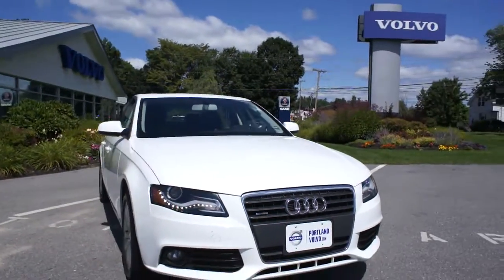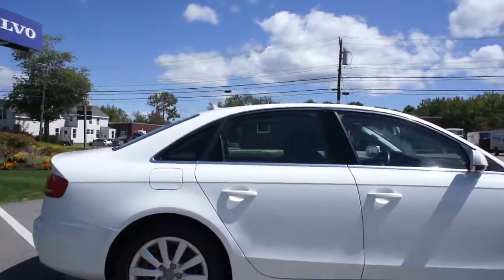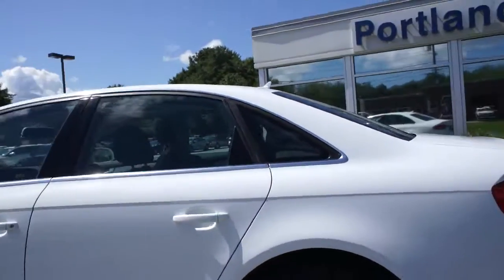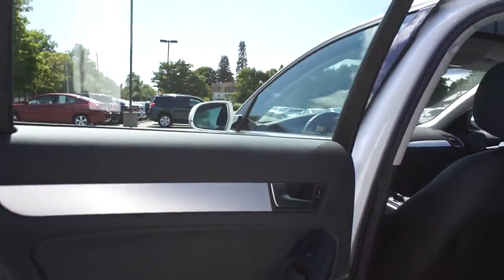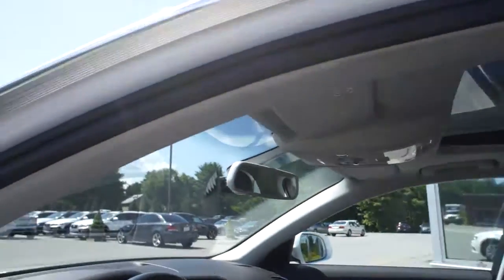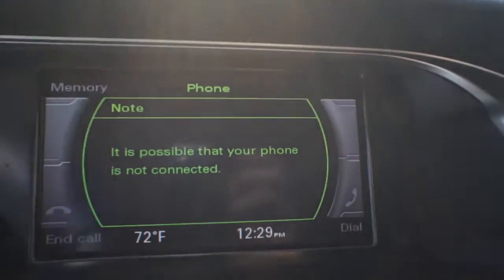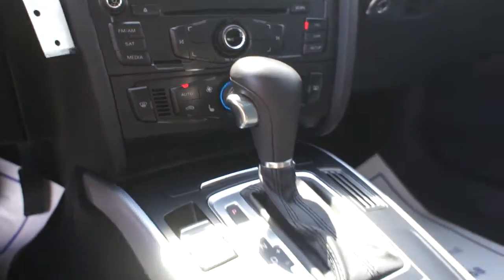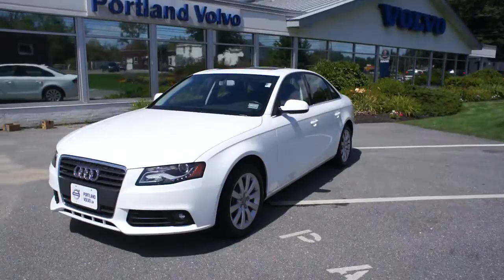2012 Audi A4 from Portland Volvo